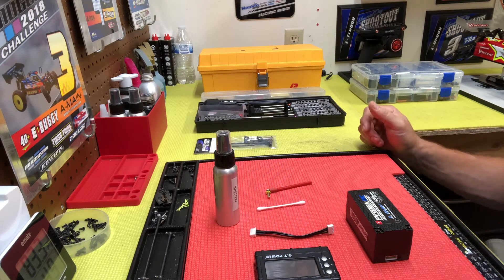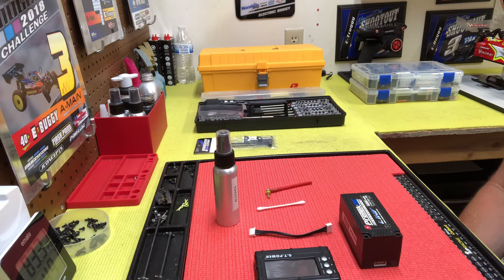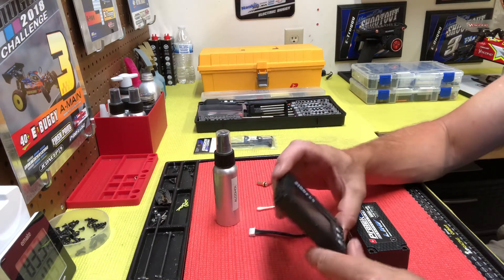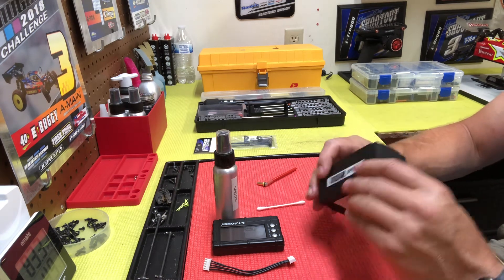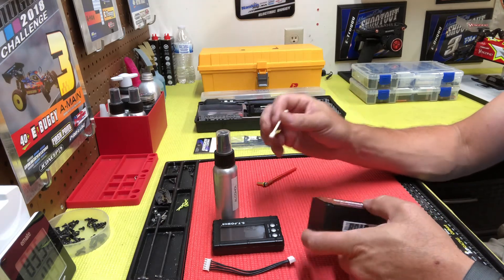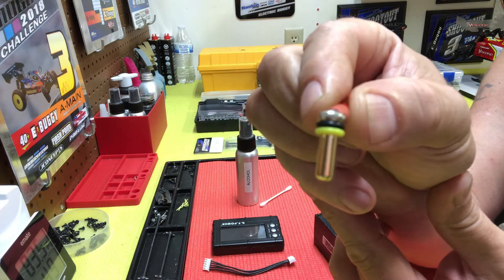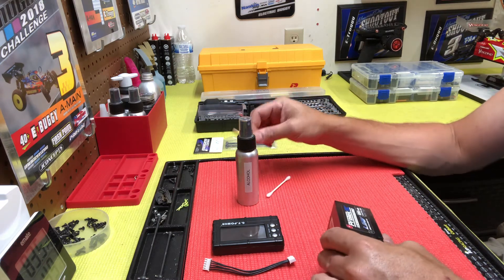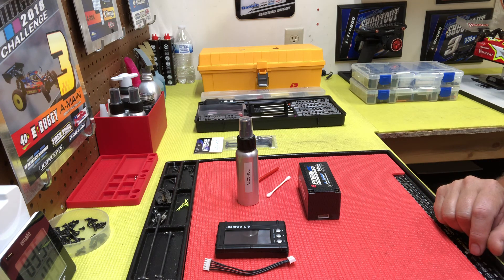Lipo battery tips !! Performance, Cleaning, no Puff’n !!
Lipo Charging, cleaning , storage , performance tips